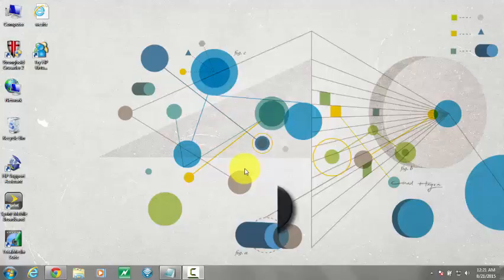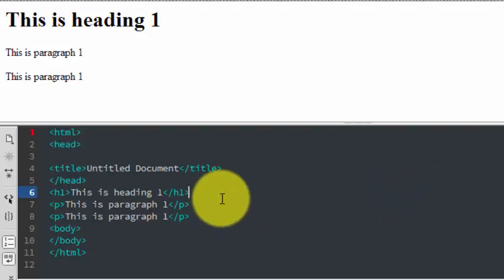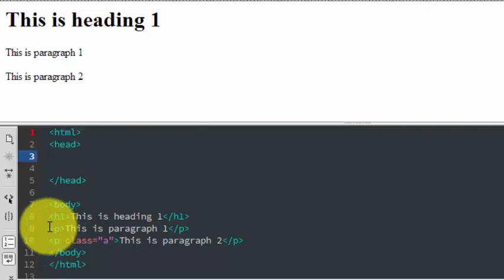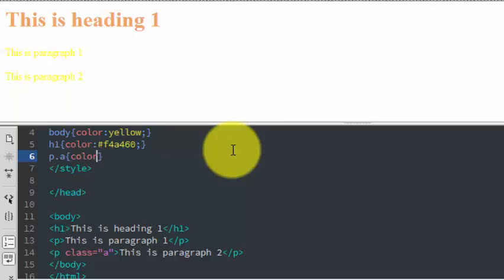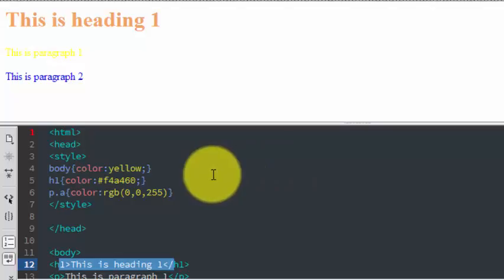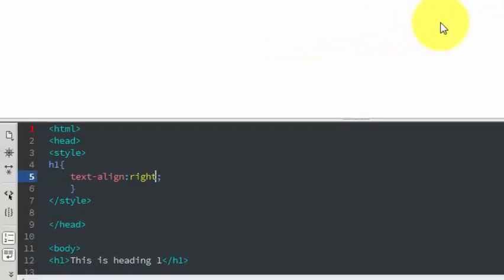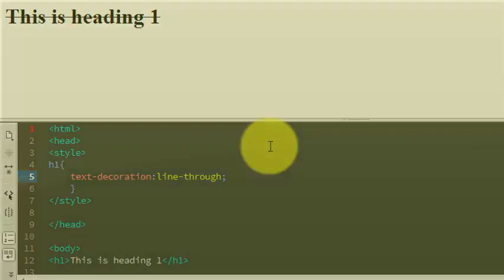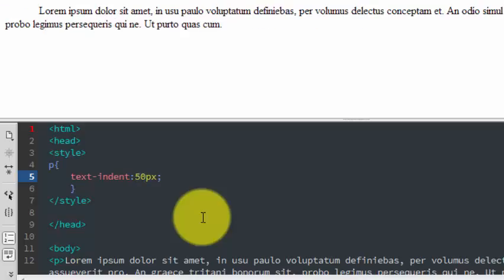Lesson 5:Css Text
Text Color
Text Alignment
Text Decoration
Text Transformation
Text Indentation